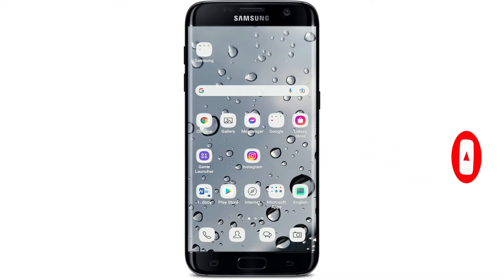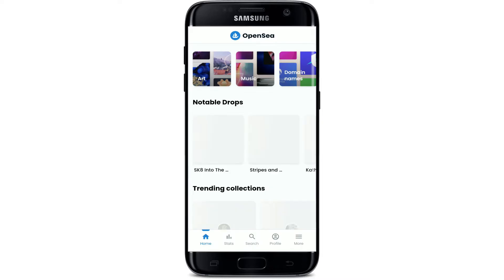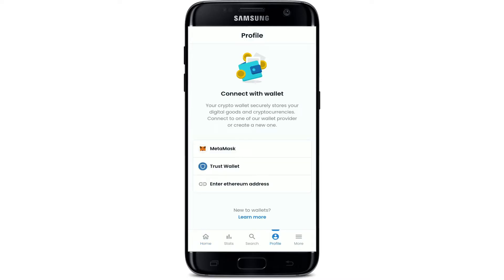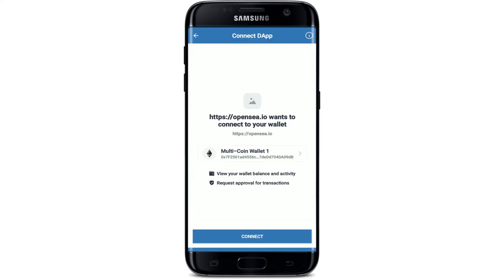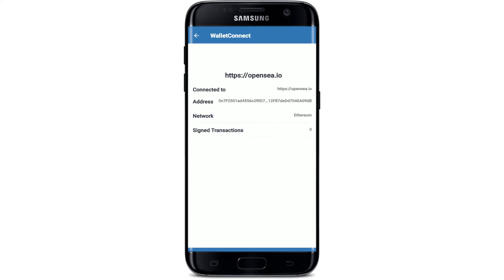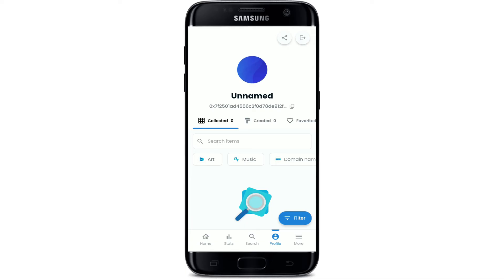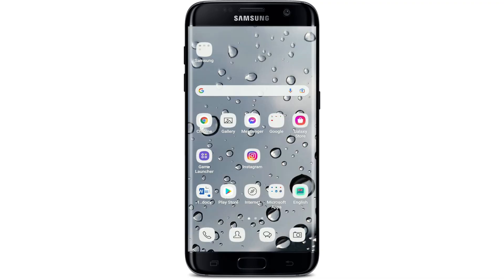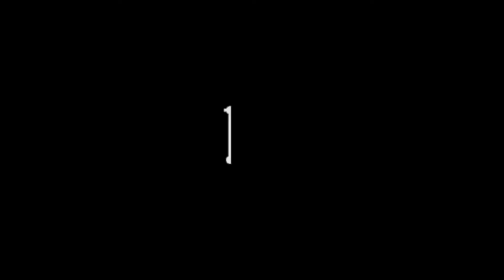Opensea Sign Up & Account Registration: How to Open/Create Opensea Account in 2 Min?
Buy and Sell NFTs with one of the most trending NFT trending app Opensea. Learn how to open a brand new account on Opensea with these easy steps shown on the video.

By creating Opensea account, you can easily manage your NFT properties and everything related to it. See how easy is it to make an account  on Opensea in 2 Minutes.